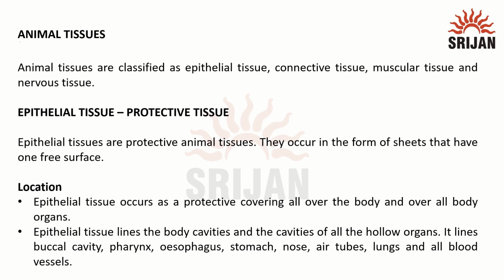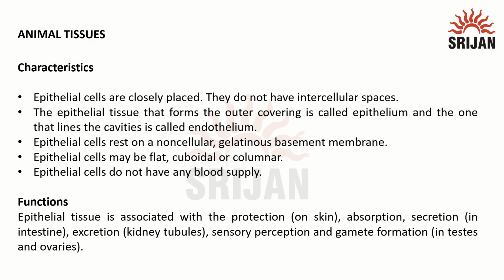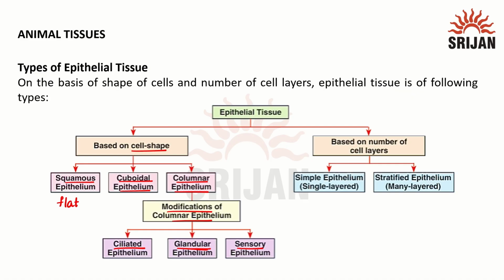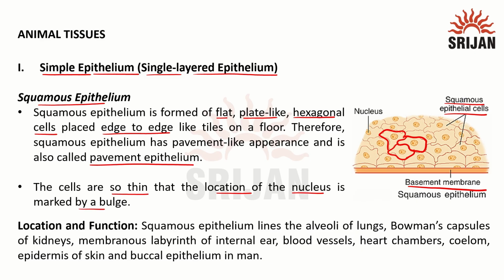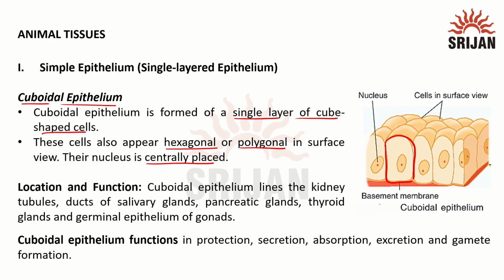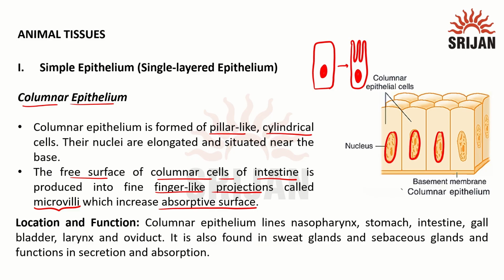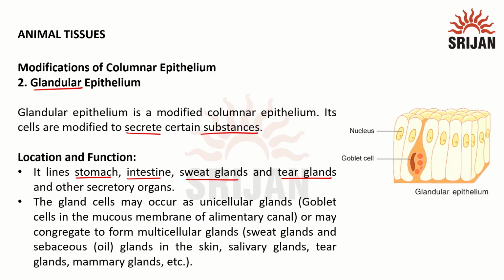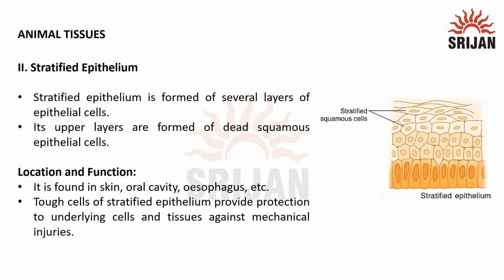5. Animal Tissues